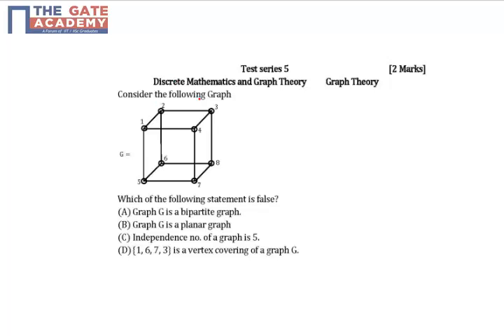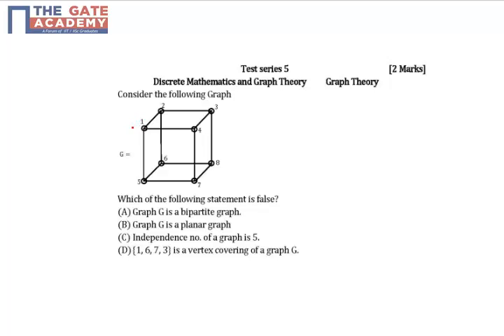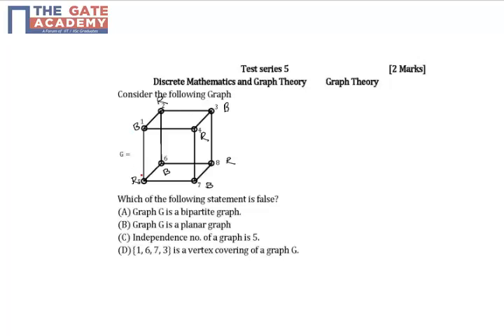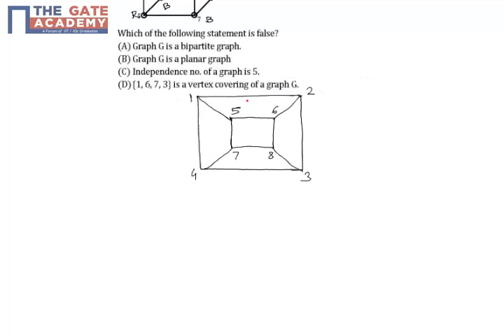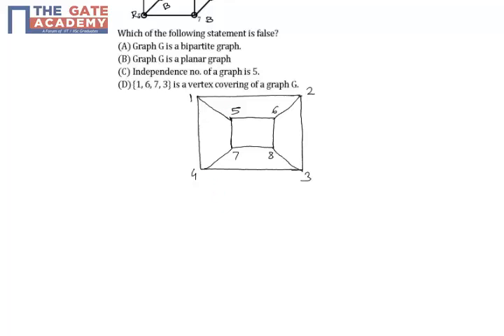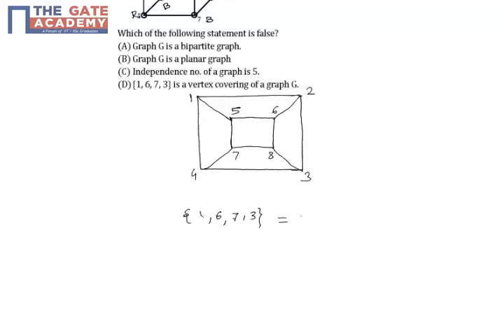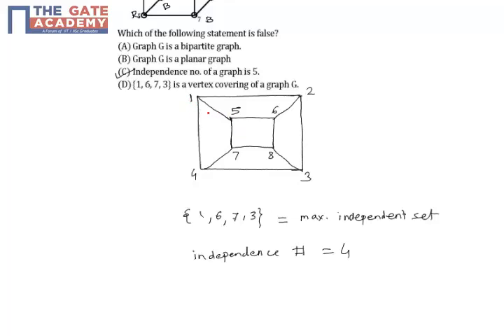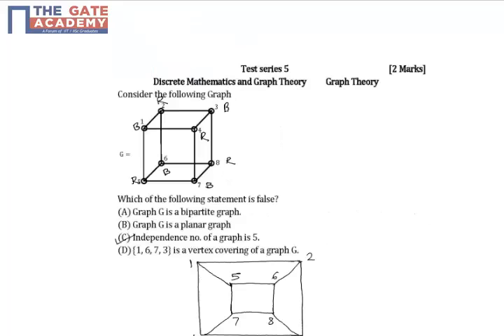GATE 15 CS TS 5 Q No 54